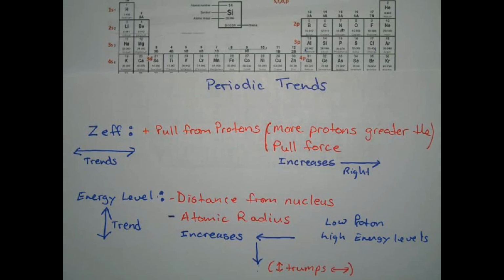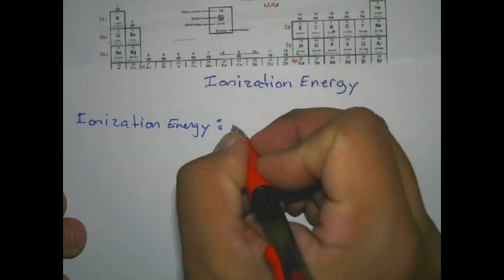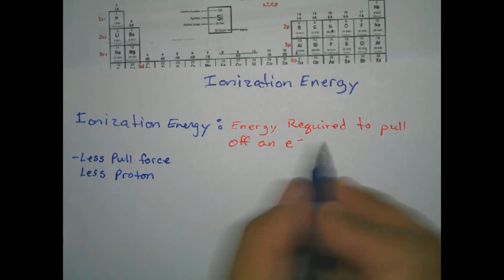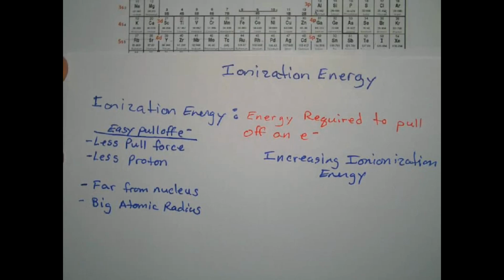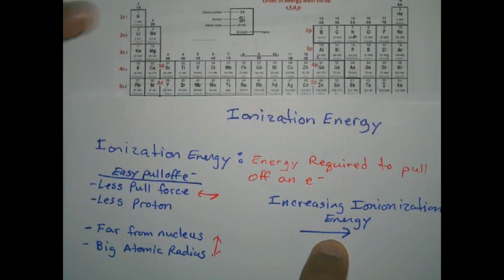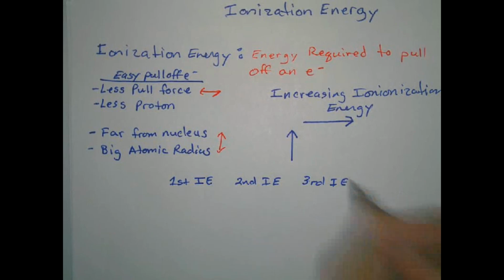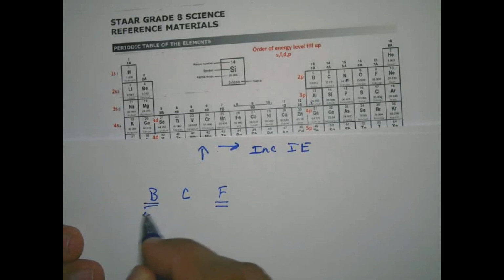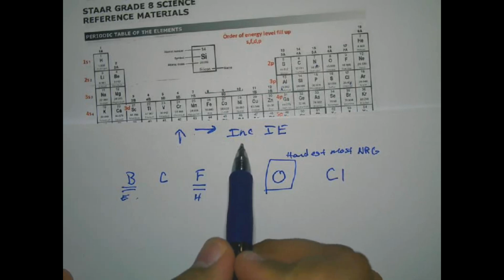Understanding Ionization Energy: Trends and Their Significance | Periodic Table Unlocked Part 5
Welcome to Part 5 of "Periodic Table Unlocked: Trends and Applications" on Schrei's Simplified Science! 🌟 In this educational tutorial, Mr. Lucier explains the concept of ionization energy, which is the energy required to remove an electron from an atom. Discover how ionization energy varies across the periodic table, what influences these trends, and why this concept is vital for understanding chemical reactions and bonding. This video includes detailed notes, explanations, and real-world examples to enhance your understanding.

🔬 In This Video, You’ll Learn:
-What ionization energy is and how it’s defined.
-How ionization energy trends across periods and groups.
-Factors that influence ionization energy.
-The significance of ionization energy in predicting chemical behavior.

📘 Explore Further:
-Watch previous parts of the series to build foundational knowledge: Periodic Table Unlocked: Trends and Applications
-Access detailed notes and additional resources on my Teachers Pay Teachers Store